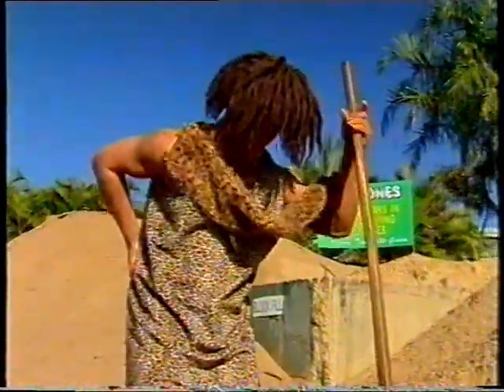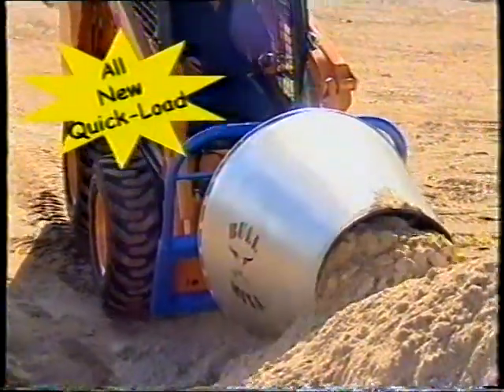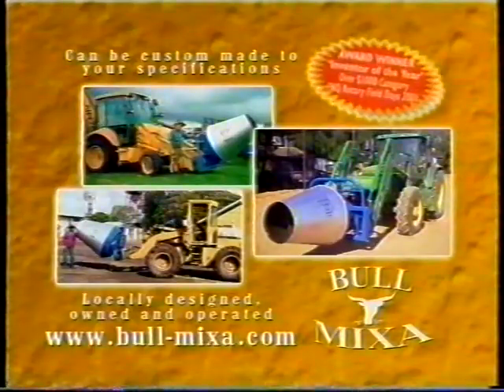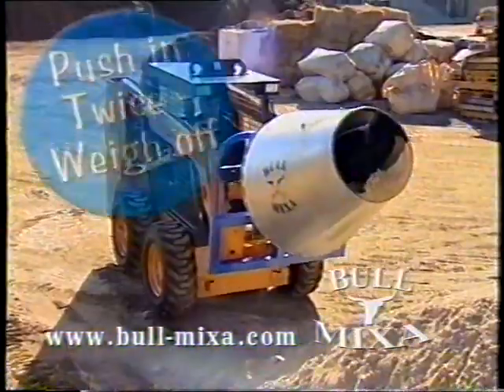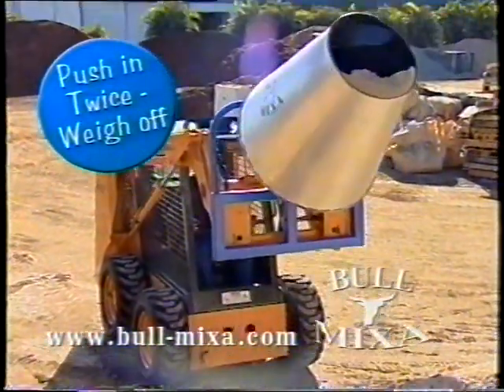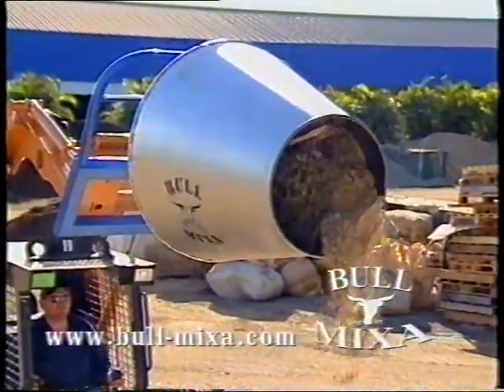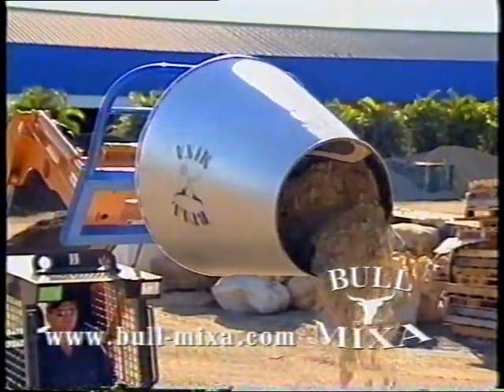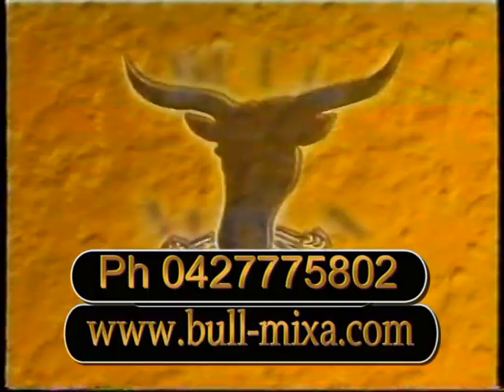MPEG BM.mpg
Demonstration of The Bull-Mixa, a portable self loading concrete mixer attachment, for details.

 An affordable alternative to hand mixing and delivers concrete quickly and effieciently where you need it when you need it without the need for an endless line of concrete trucks.

 Attachs to Bobcats, Tractors, Loaders and is easily adaptable to other machines.

 You make only what you need no over orders or worse still under orders.